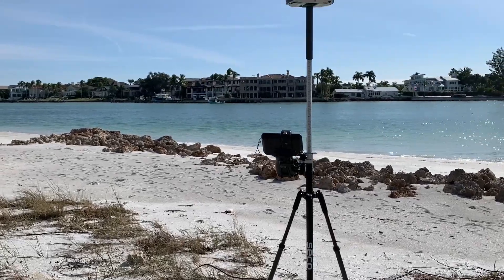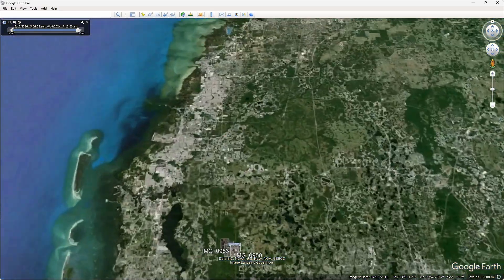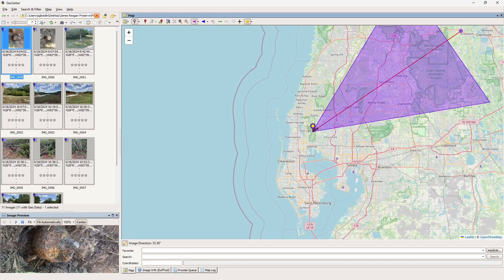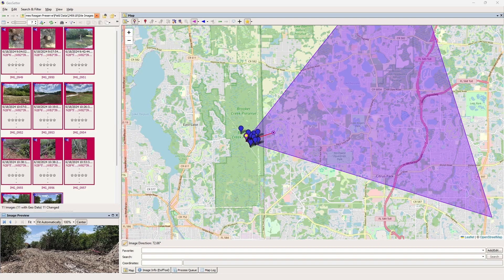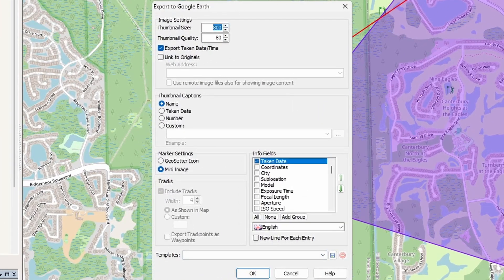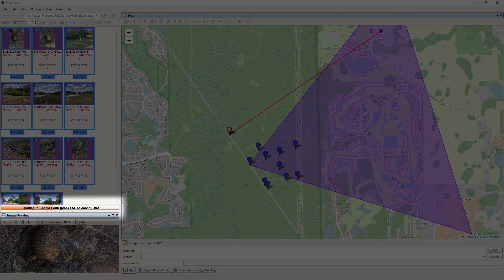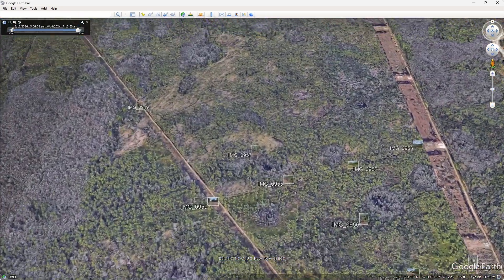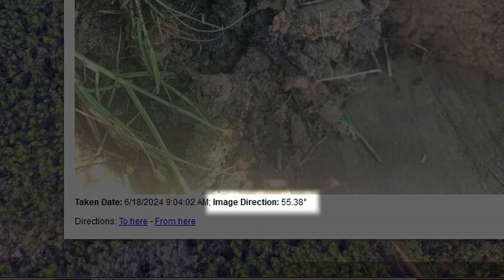Drop Photos Into Google Earth - For FREE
In this video we look at how to create a KMZ from your geotagged photos in under 30 seconds.